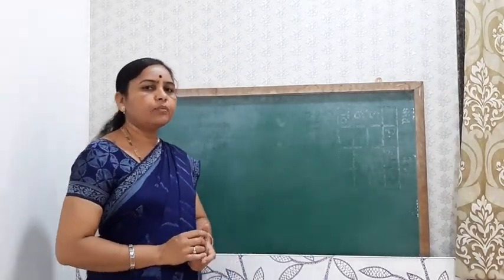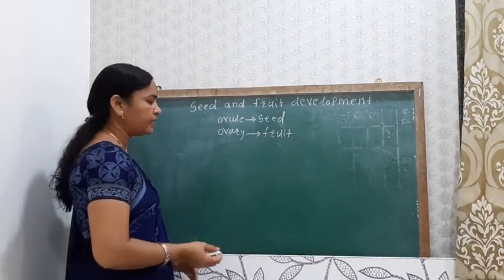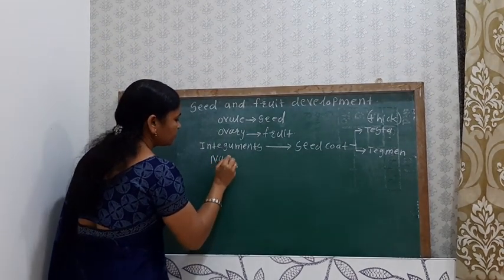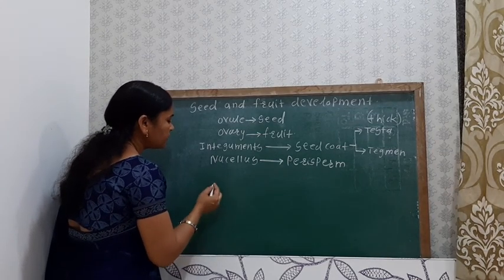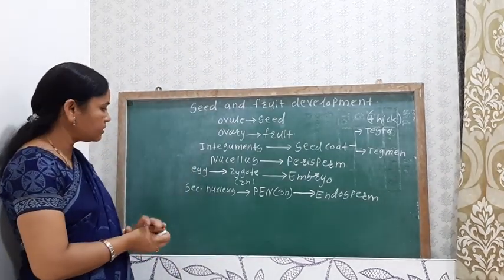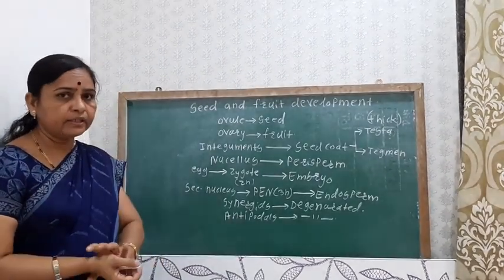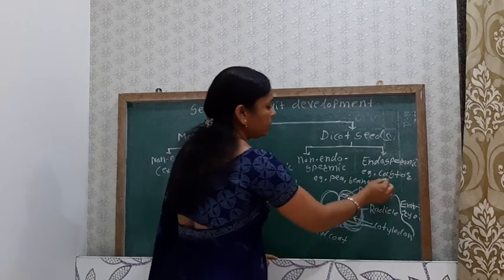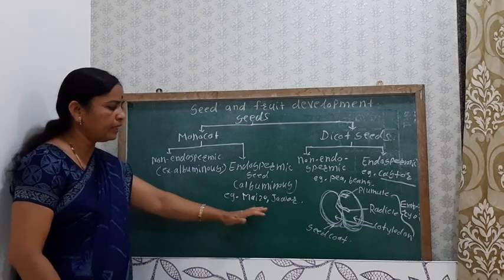Seed and fruit Development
Seed and fruit